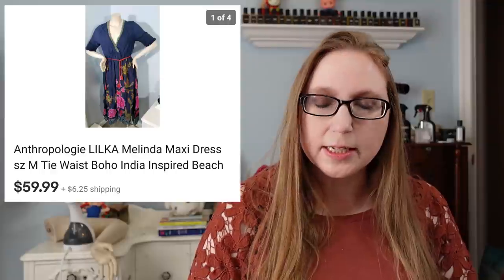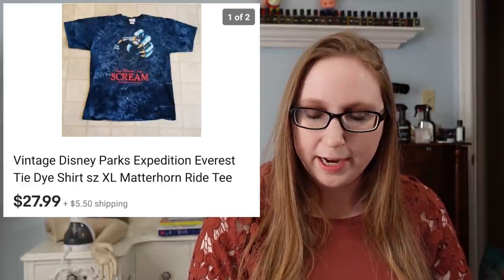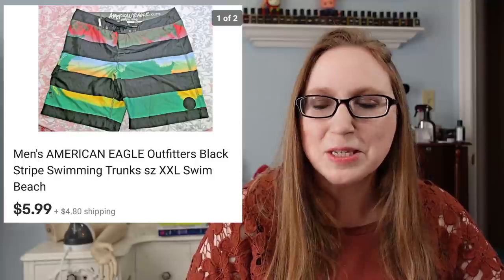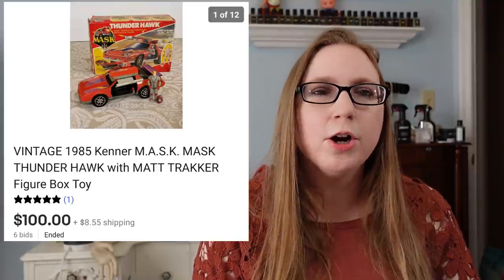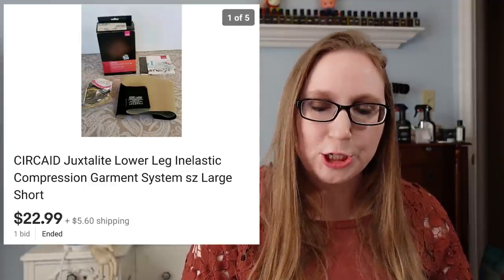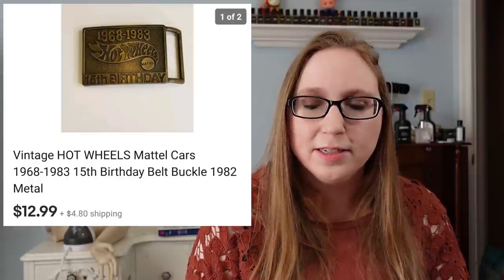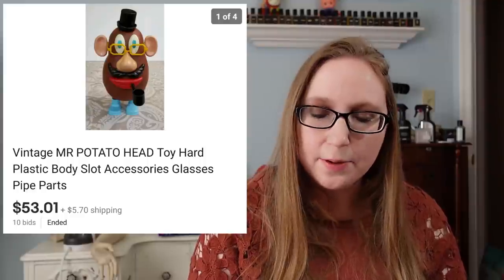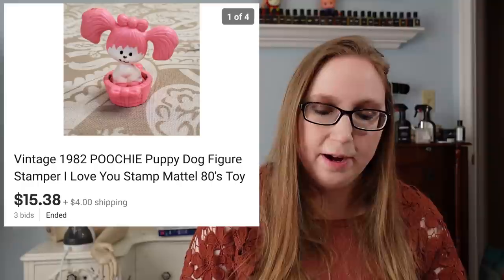CHA CHING! #41 What Sold on EBAY! Thrift Finds That Sell For PROFIT!